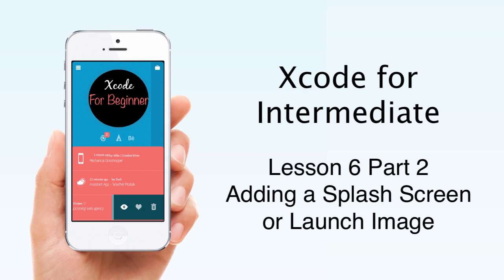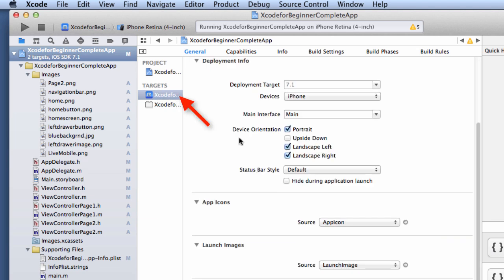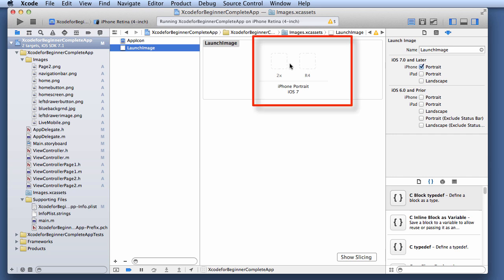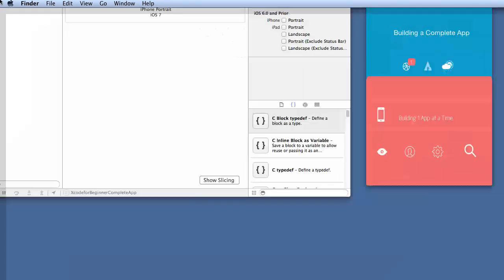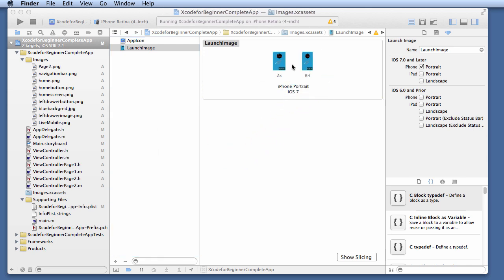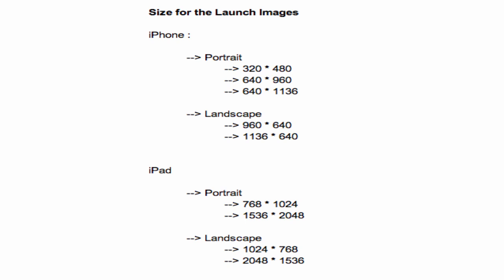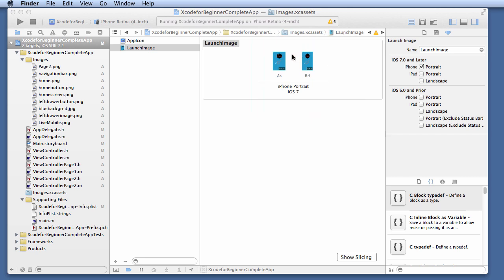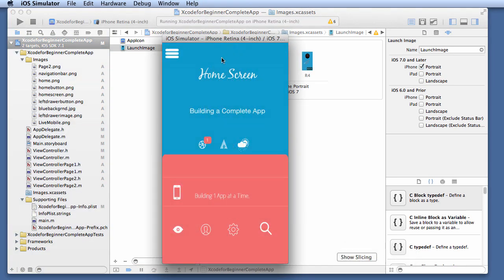Xcode for Intermediate Lesson 6 Part 2 Adding Splash Screen or Launch Image